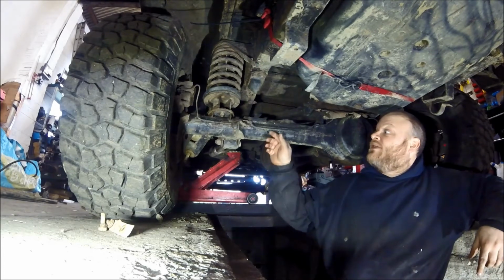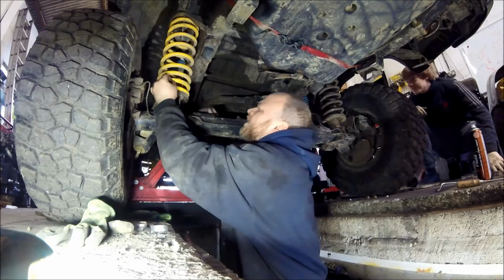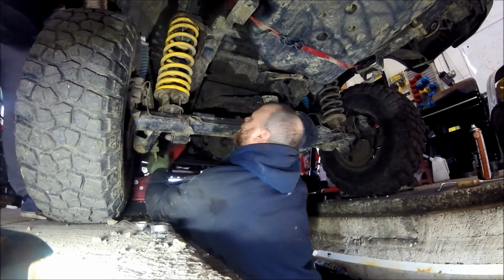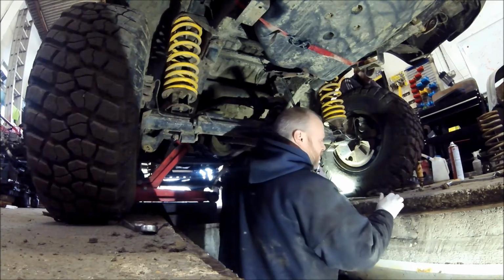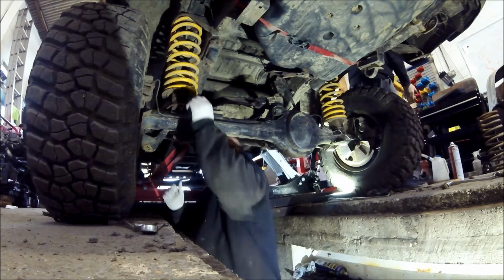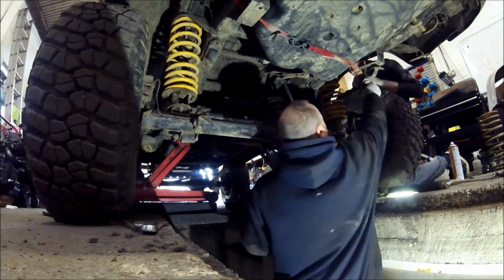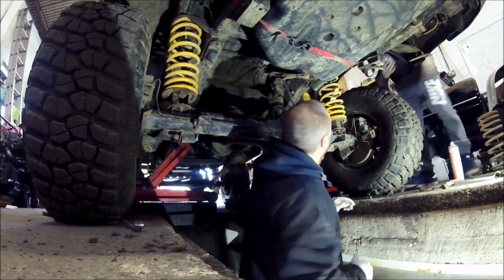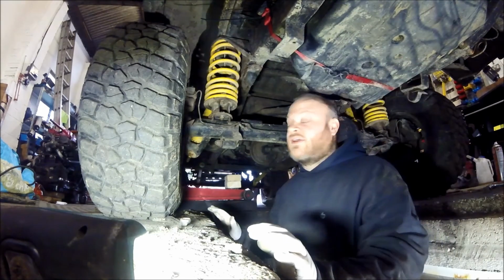land rover discovery td300 td5 rear suspension lift tels garage